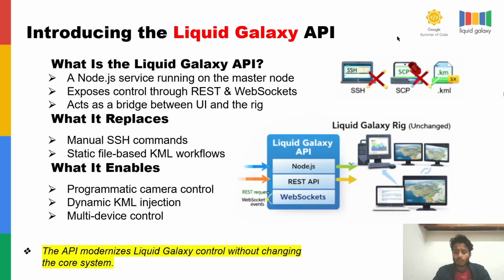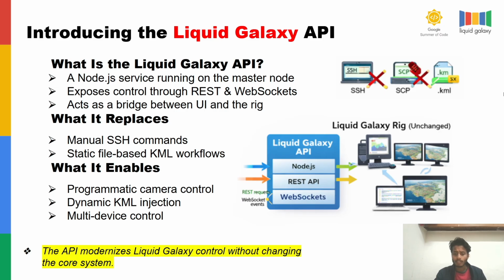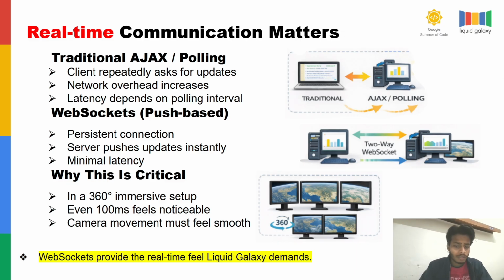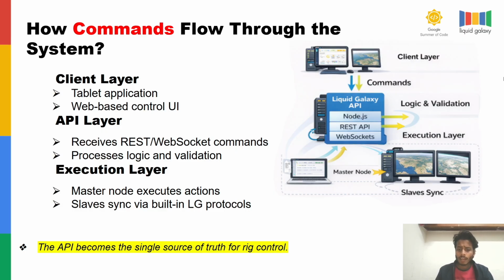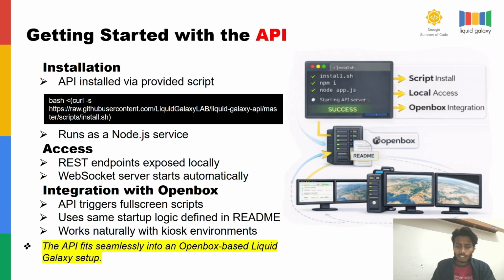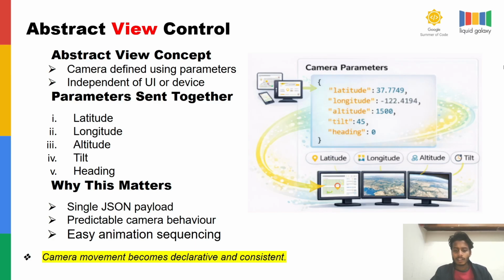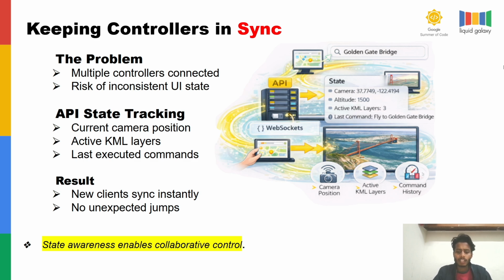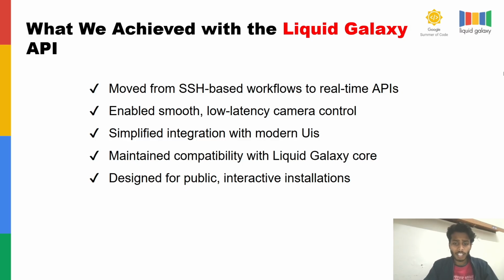LG API Websockets Control T3 RiteshVerma GSOC2026 1